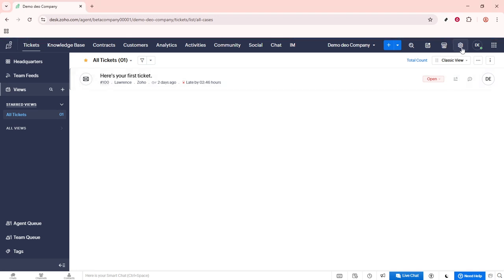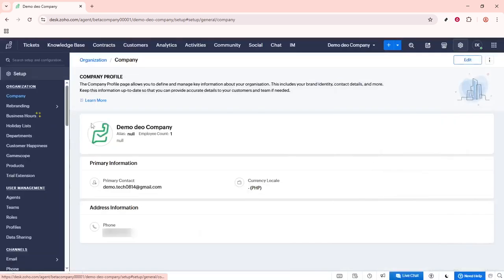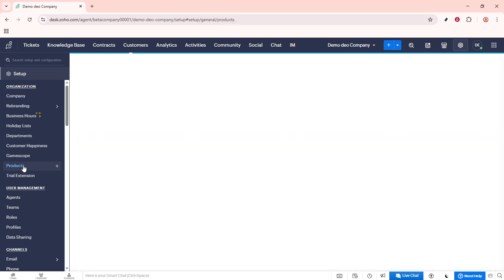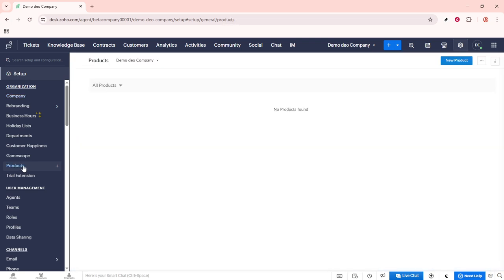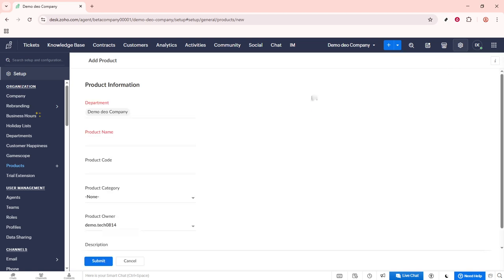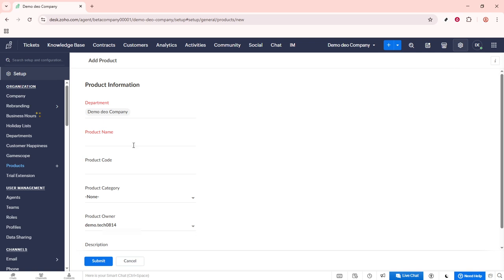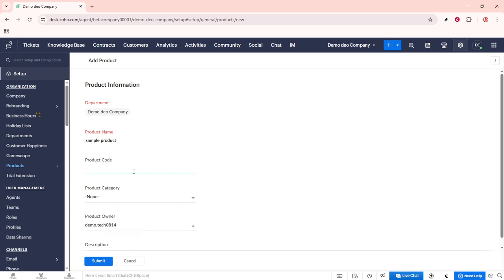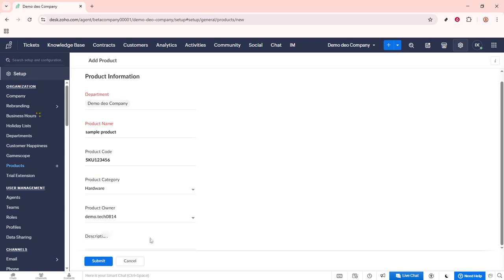How to Add Products in Zoho Desk [2026 Full Guide]